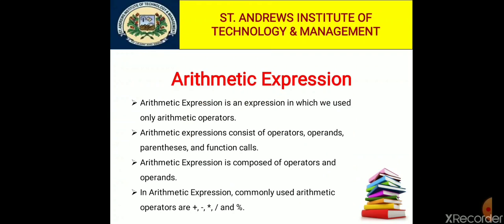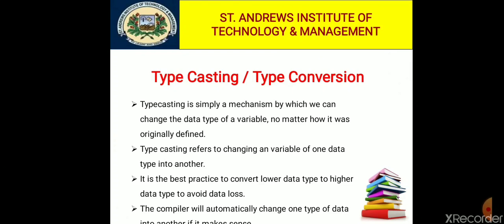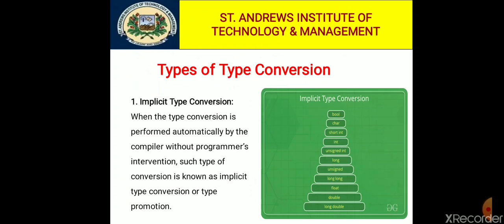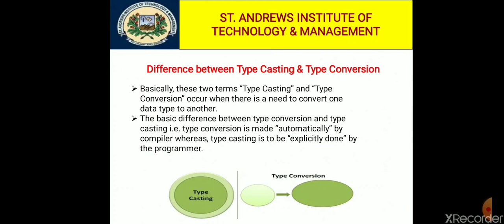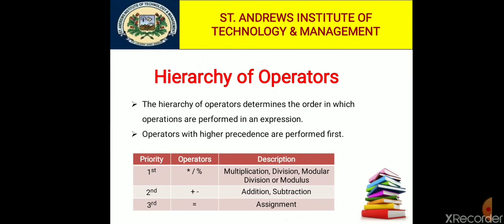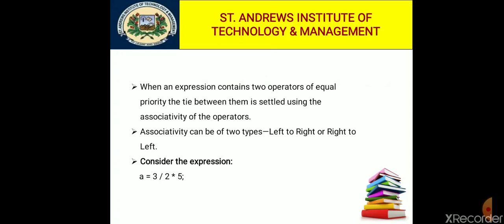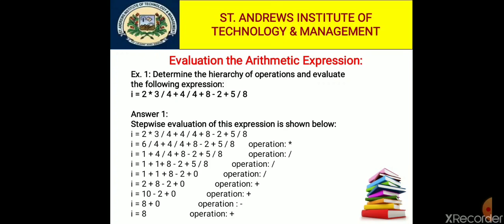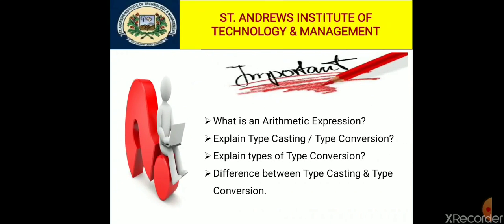SAITM BCA 2 SEM C Programming Unit 1 Lecture 5